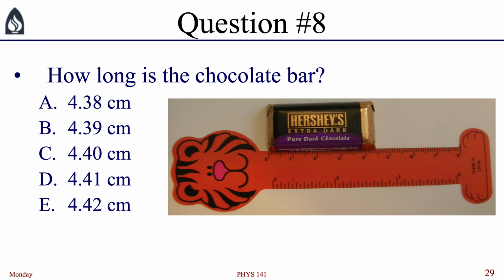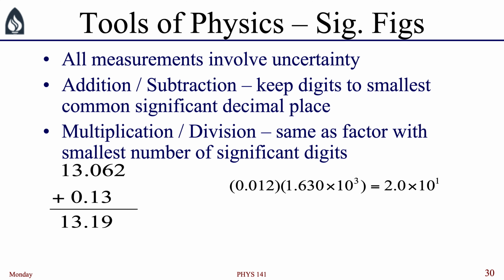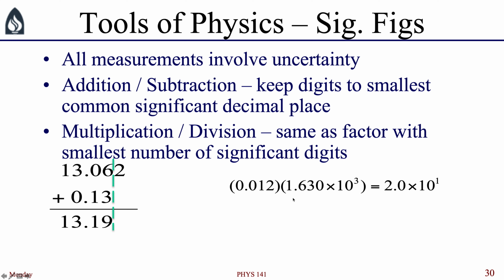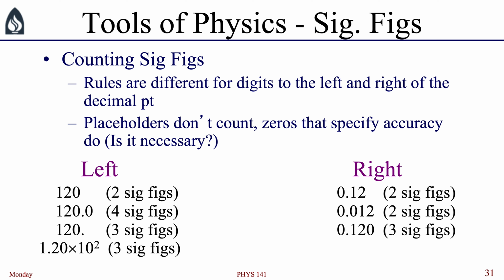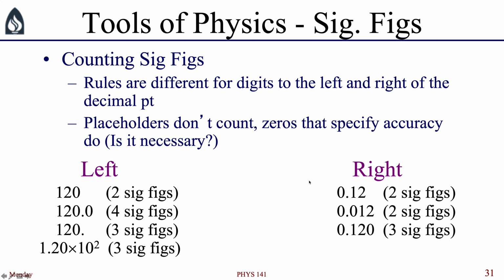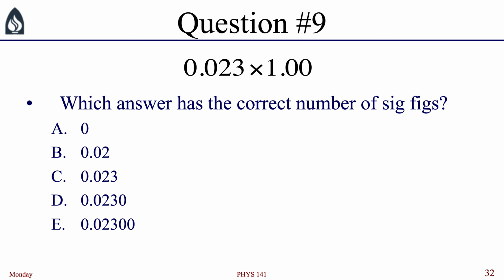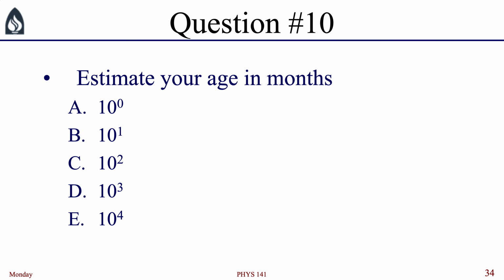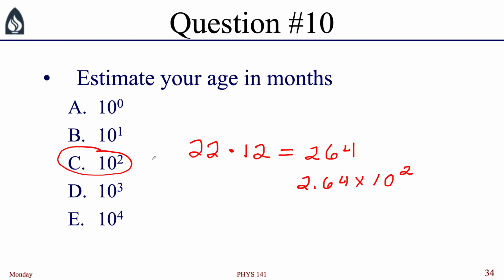PHYS141 Day1 Video5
Significant digits and estimation